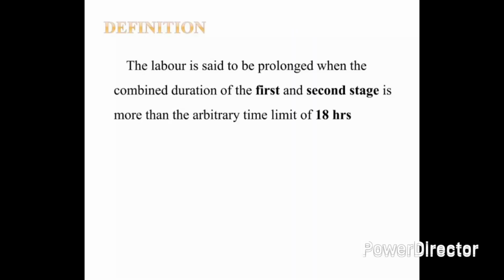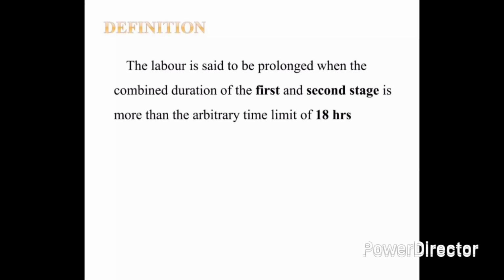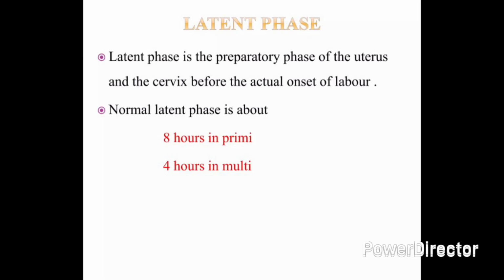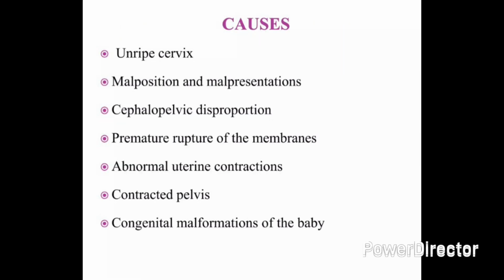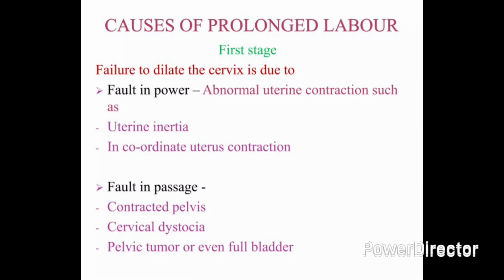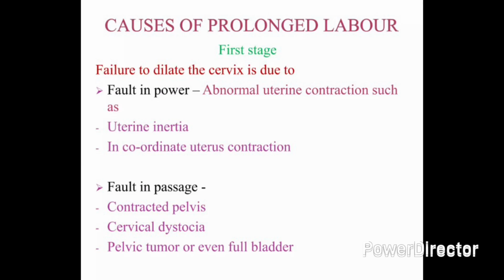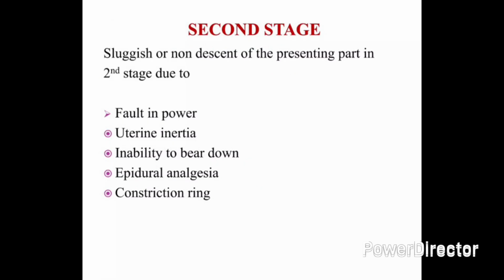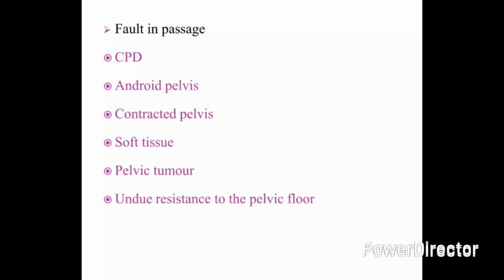Prolonged Labour (Part - 1)